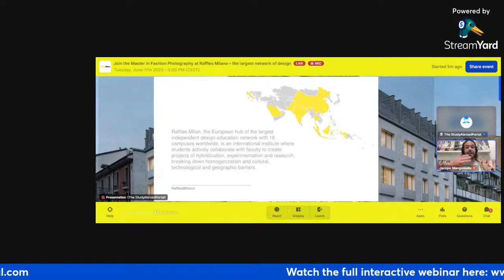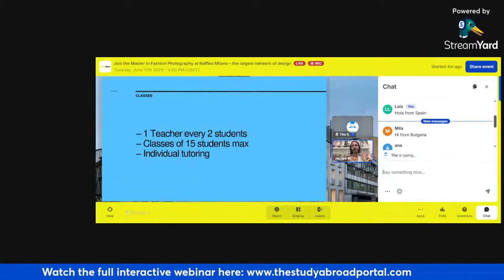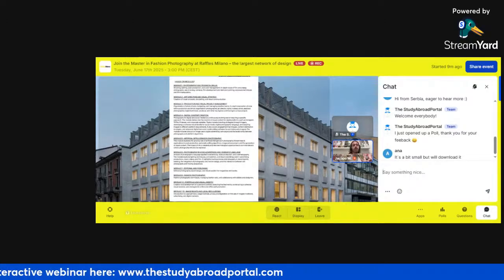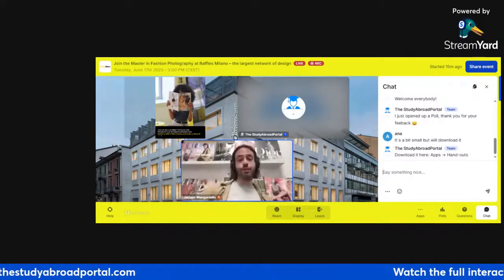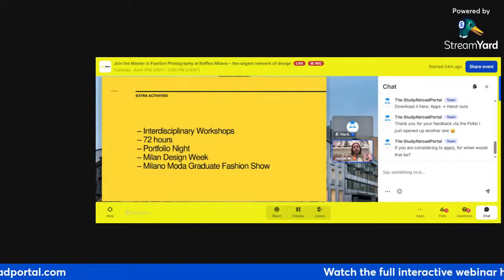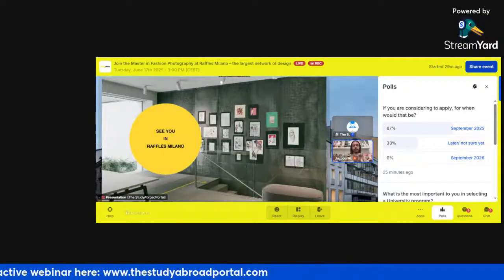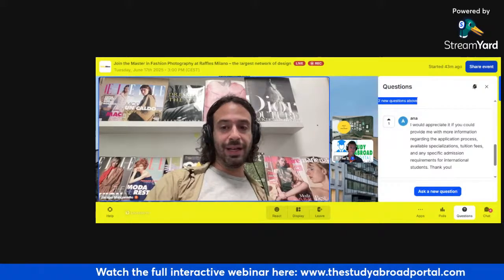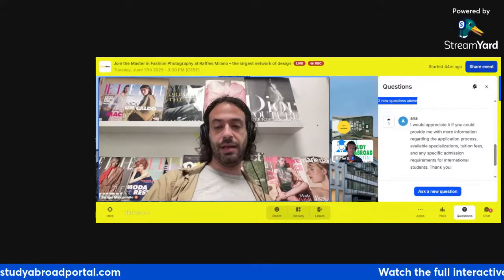Join the Master in Fashion Photography at Raffles Milano – the largest network of design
Join the Webinar on to Explore Our Master in Fashion Photography!

Discover how to transform your passion for design into a successful career with Raffles Milano, the European hub of the world’s largest independent design education network.

In this exclusive webinar, you will:

Learn about our Master in Fashion Photography, where creativity meets innovation.
Explore hands-on, cross-disciplinary courses with cutting-edge technology in an international environment.
Gain insights into career opportunities, industry partnerships, and future prospects.
Connect with our Admissions Team to learn about programs, scholarships, and international experiences.
At Raffles Milano, you will immerse yourself in a dynamic, research-driven setting that challenges conventions and fosters limitless creativity.

You will hear about:
- Welcome to the design world Presentation of the institute
- Insight into educational pathways, presentation of partners, and on future opportunities.
- Admissions : Students will be able to engage with the Admissions department to clarify all aspects regarding the courses offered, scholarships made available, the facility, dedicated services, and international experiences